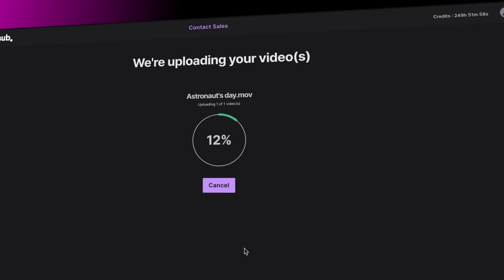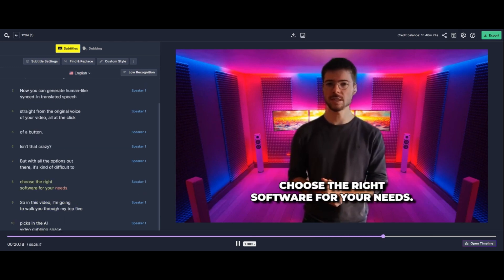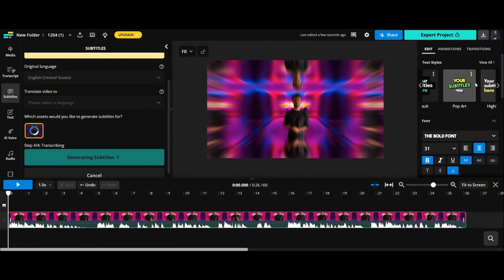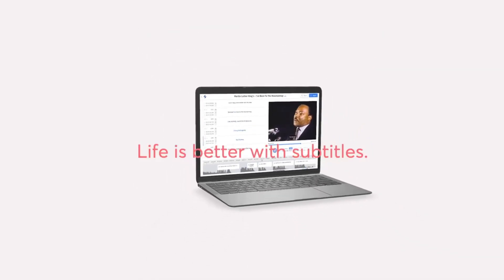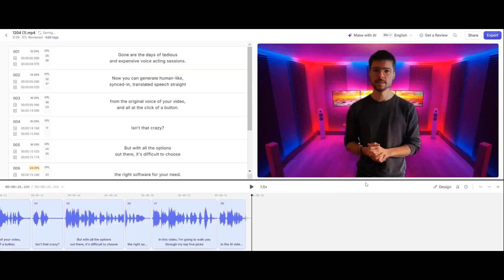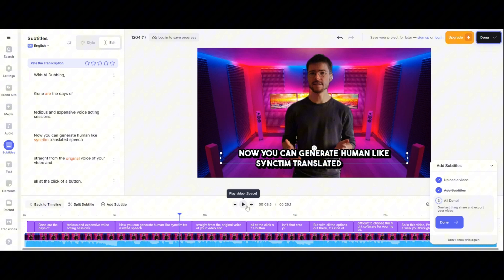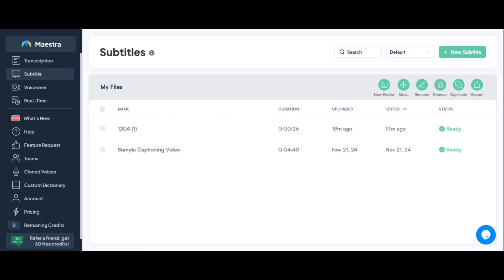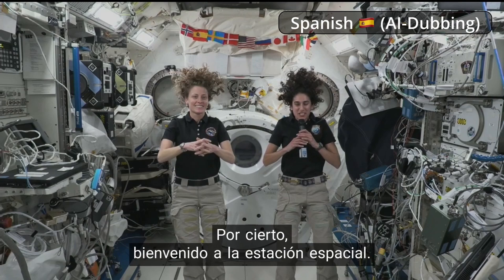The Best AI Subtitle Generators Tested & Compared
You want to know the best subtitling software on the market ? I tested for you the 5 most promising ones and compare their features in this video.

You'll get a way concrete pictures of these tools!
00:00 Intro
00:47 Checksub
02:01 The Test
04:20 Sample
04:32 Kapwing
05:28 The Test
08:00 Sample
08:12 HappyScribe
09:06 The Test
11:43 Sample
11:55 Veed.io
13:04 The Test
15:16 Sample
15:28 Maestra
16:20 The Test
18:31 Sample
18:43 Conclusion